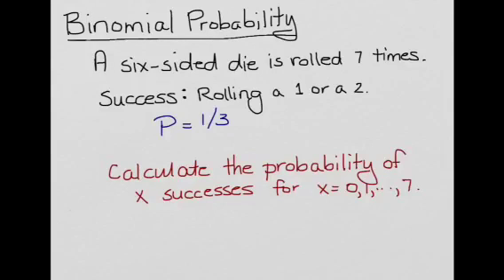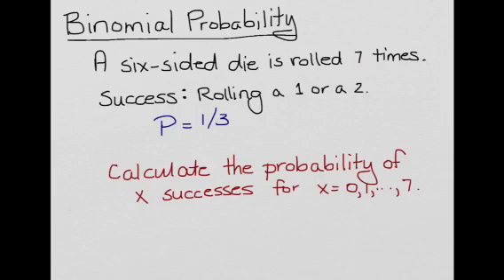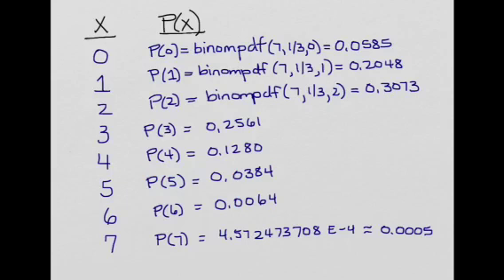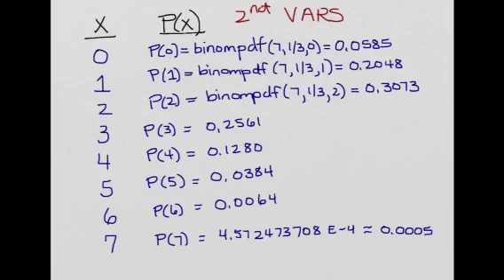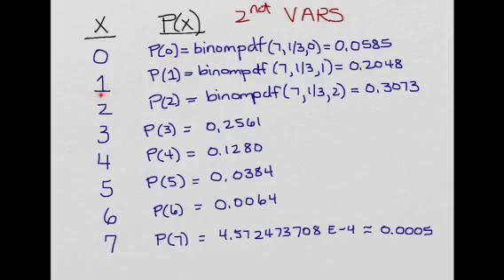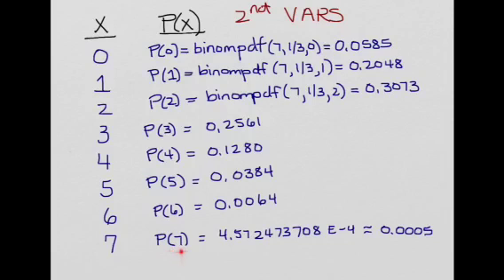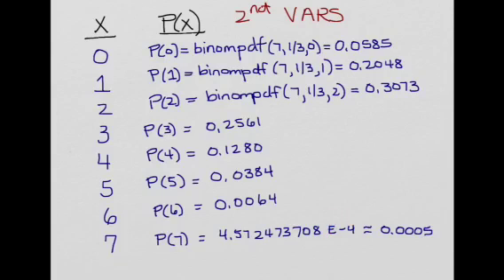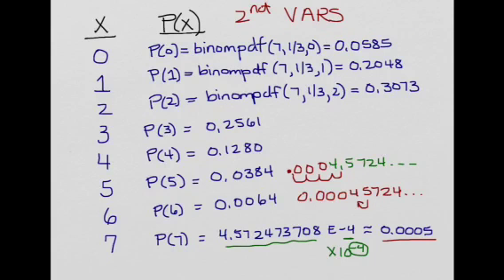Section 5-2 - Binomial probability – part one